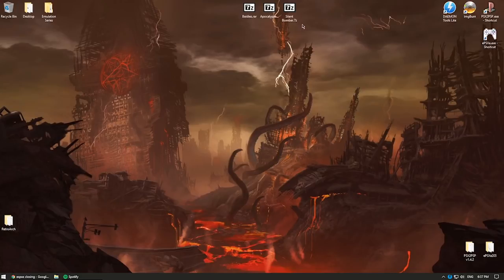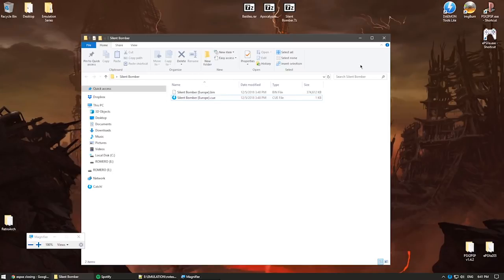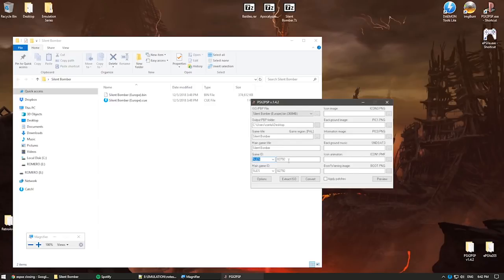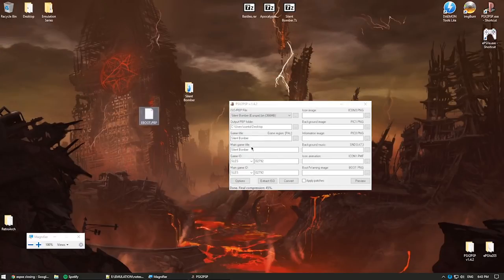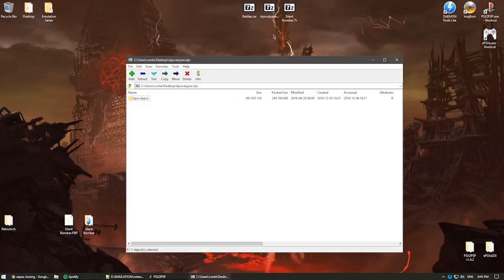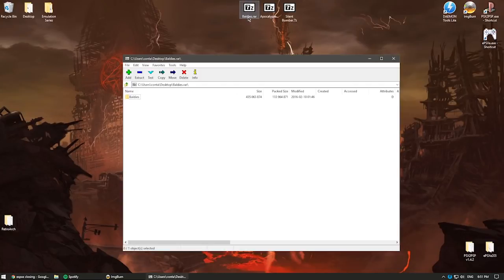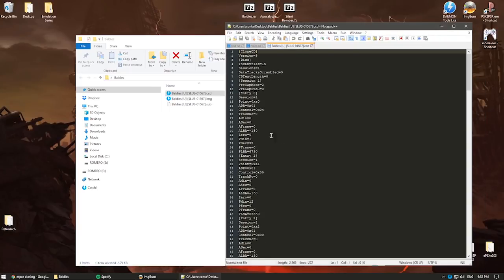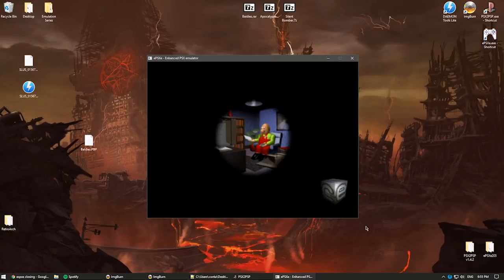[The Emulation Series] How to compress PSX/PS1 ROMS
In this video I'll be showing you how to compress PSX/PS1 ROMS into EBOOT (.PBP) files.
This is very useful if you're looking to reduce the total filesize of your collection or are looking to cram more games into an SD Card for Android Emulation.